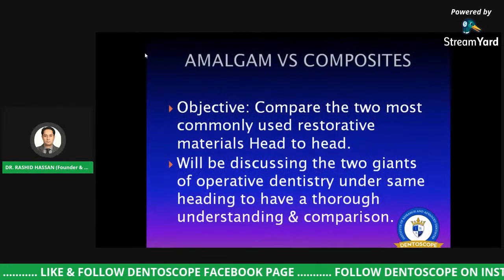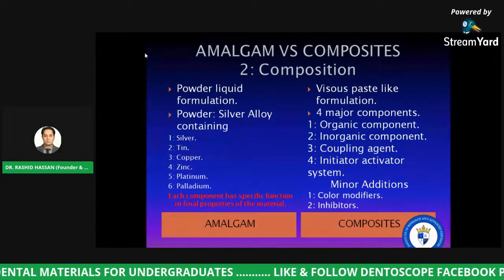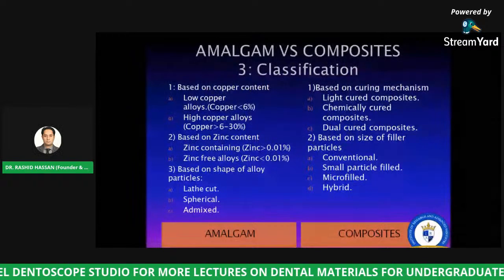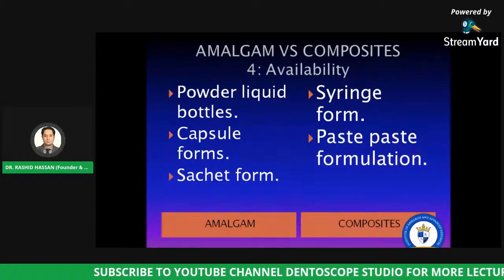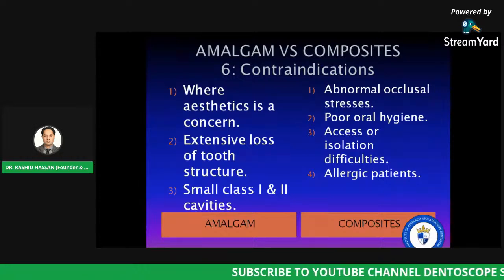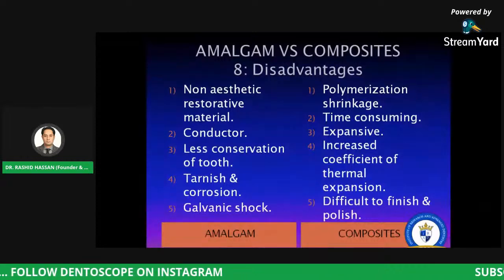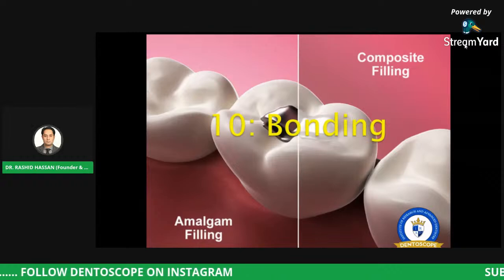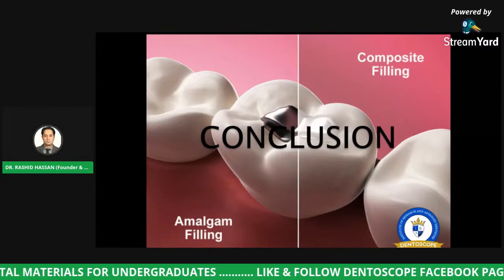AMALGAM VS COMPOSITES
DentoScope, A well known brand in the modern dintistry has organized a series of Online LIVE Lectures on Dental Materials for Undergraduate BDS Students

Lecture by Dr. Rashid Hassan (Founder & CEO DentoScope)

DentoScope Institute Of Research & Advanced Dentistry is state of the art purpose built Institute for learning advanced skills in Dentistry.
Founded by Dr. Rashid Hassan in Feb, 2018.

Address:
1st Floor, Plaza 121, Behind Stylo, Bahria Intellectual Village, Phase 7, Bahria Town,  Rawalpindi.

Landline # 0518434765